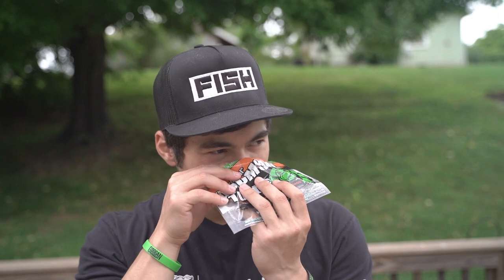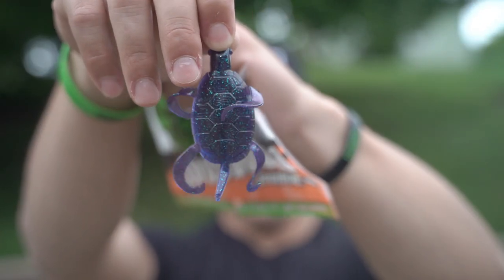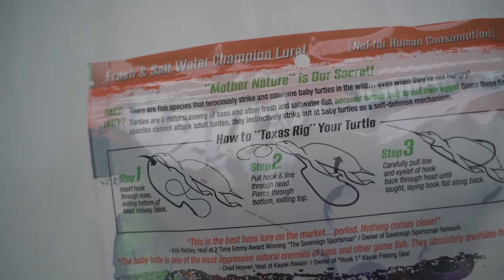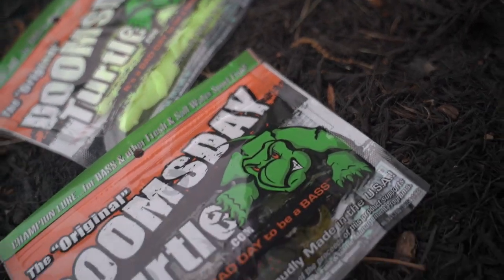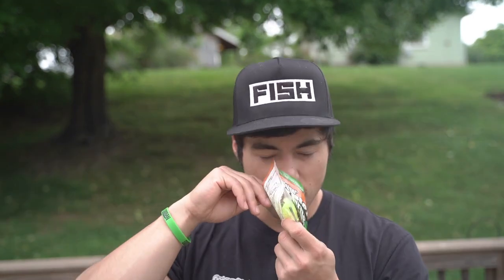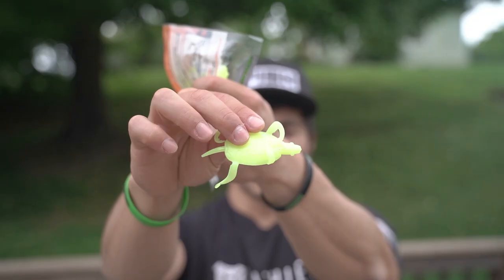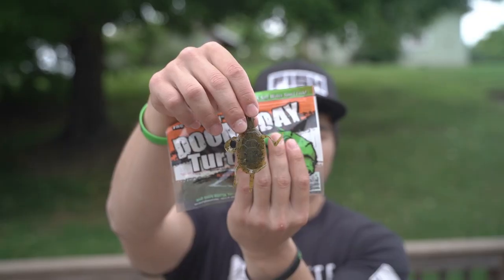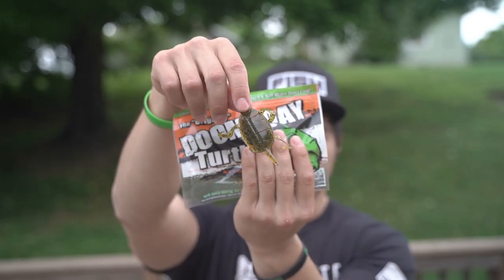TURTLE FISHING LURES?? DoomsDay Turtles [FIRST IMPRESSION] GIVEAWAY!!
Check out KFF Owners ➡ @kingbassing @fishing.with.keo